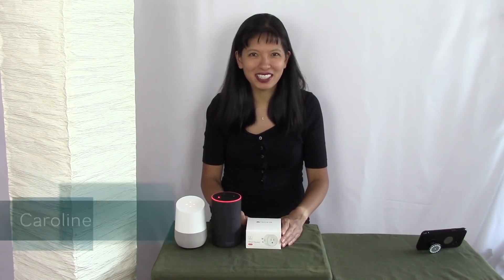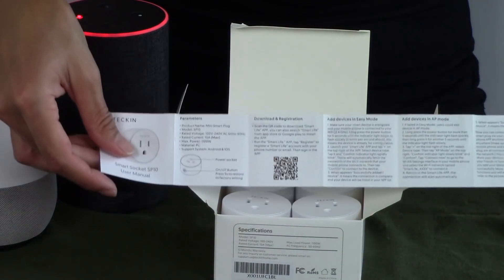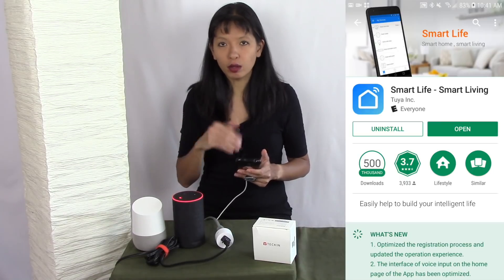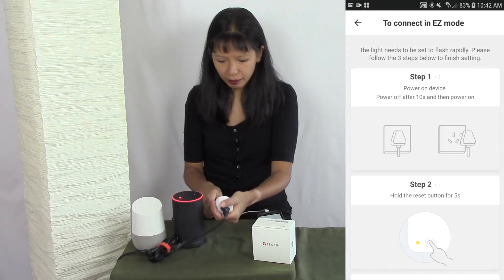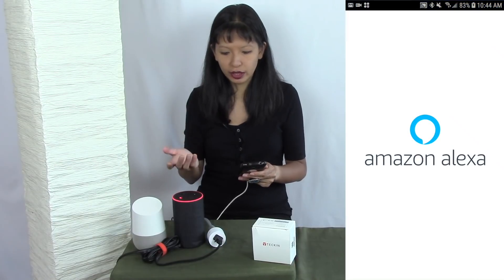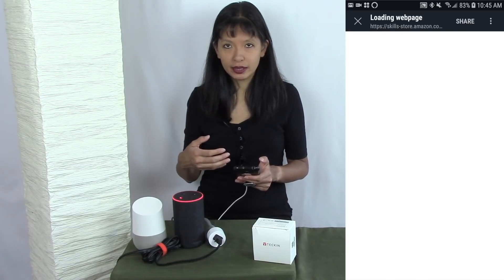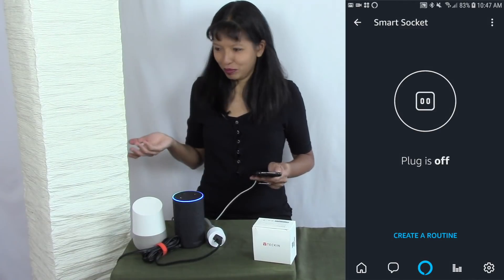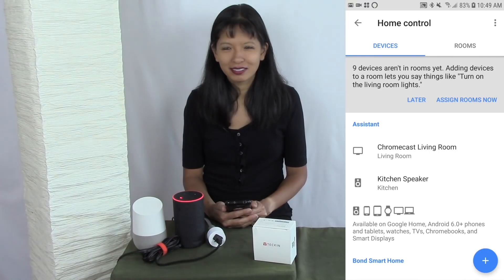How to Setup TECKIN Smart Socket with Alexa and Google Home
This video is a setup of the Smart Socket from TECKIN for Alexa and Google Home.
TECKIN Smart Socket

Echo Dot
2nd Generation Echo